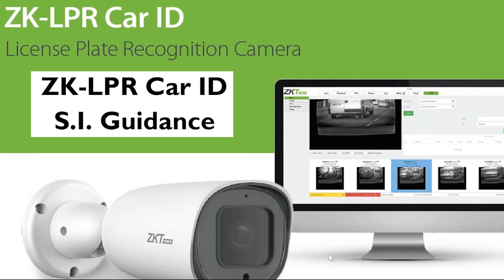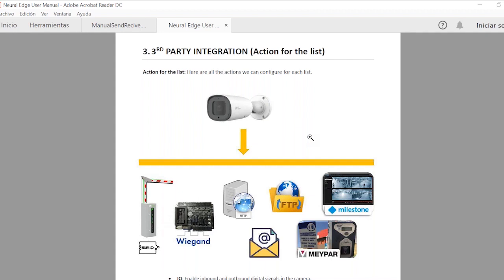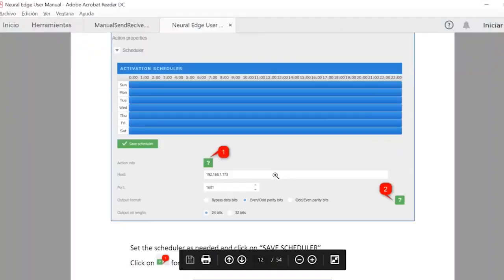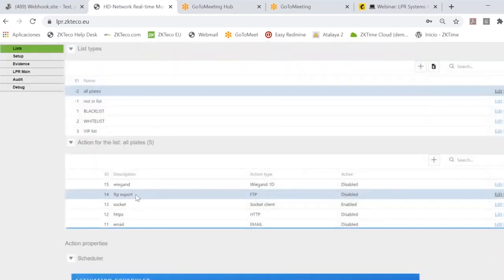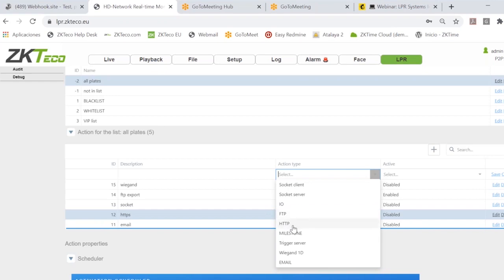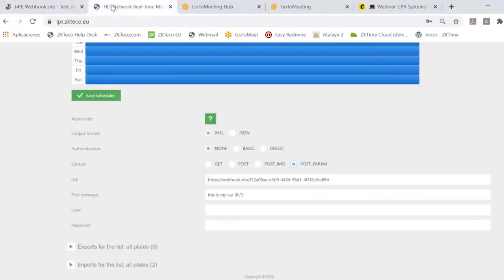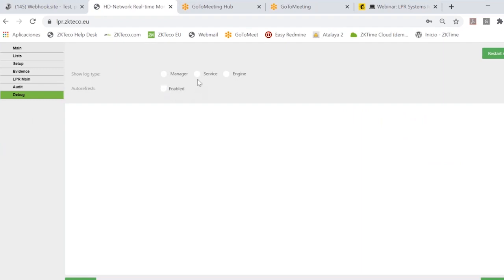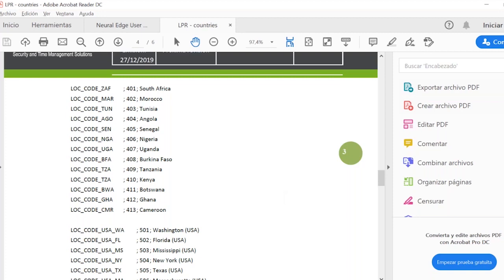Камера с функцией распознавания номерных знаков (часть 2)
ZK-LPR CarID BL-852Q38A-LP - это высокопроизводительная камера с функцией распознавания номерных знаков транспортных средств. Распознавание номерных знаков выполняется в самой камере. Механизм распознавания номерных знаков может распознавать номерные знаки более чем 80 стран мира.

· Точность распознавания 98%
· Распознавание двухстрочных автомобильных номерных знаков
· Двойная фильтрация номерных знаков
· Связь контроля доступа с парковочными шлагбаумами ZKTeco
· Распознавание номерных знаков в движении (до 20 км/ч)